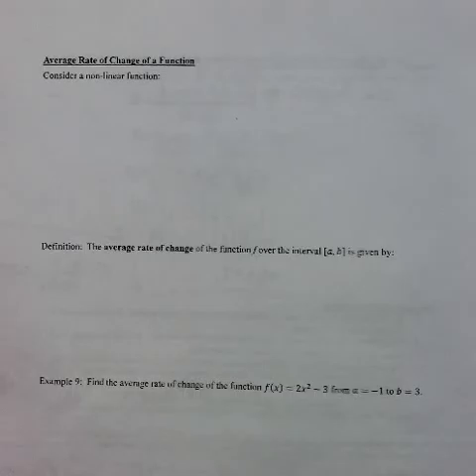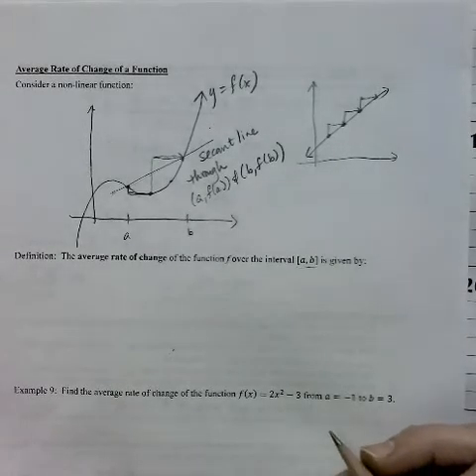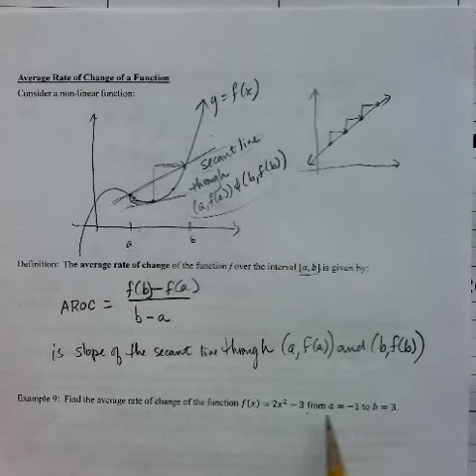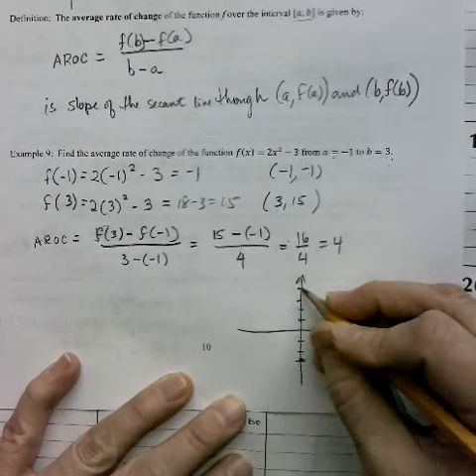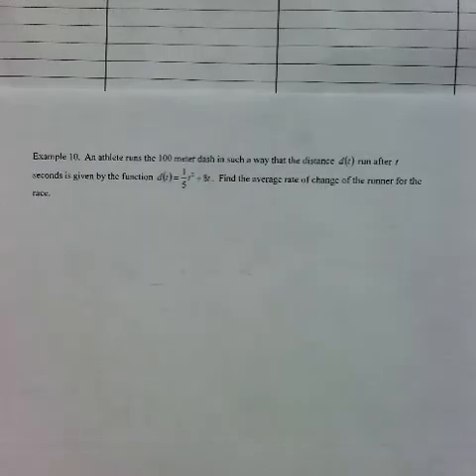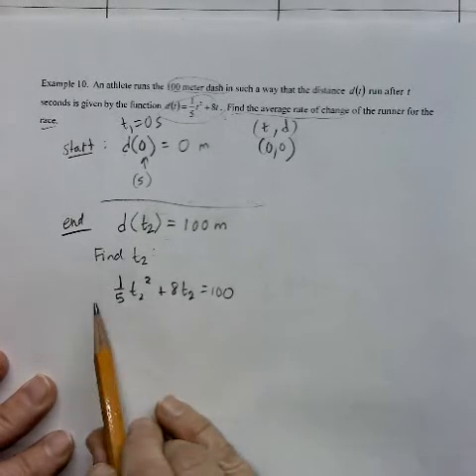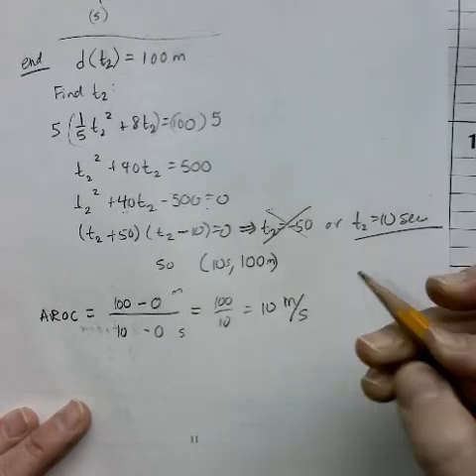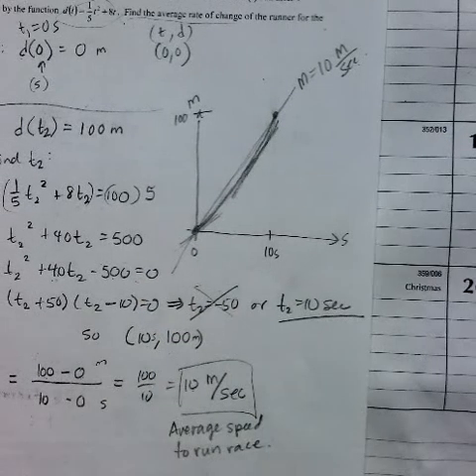1150 2 3 Lecture Graphs of Functions Part 3